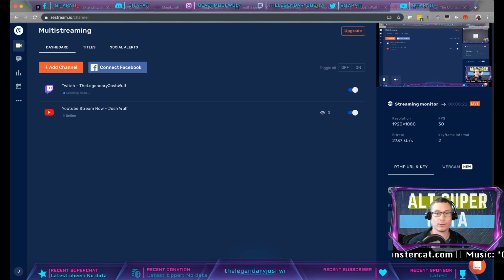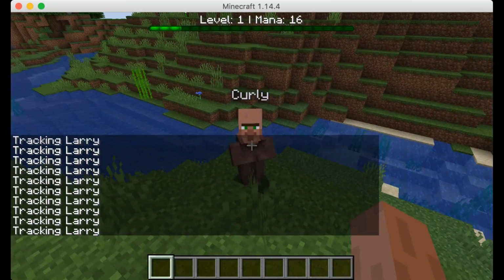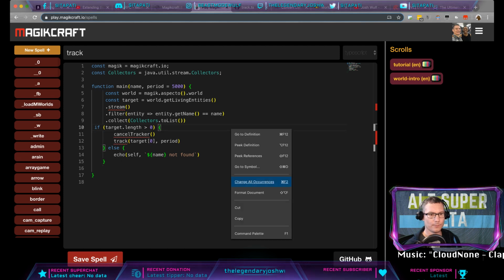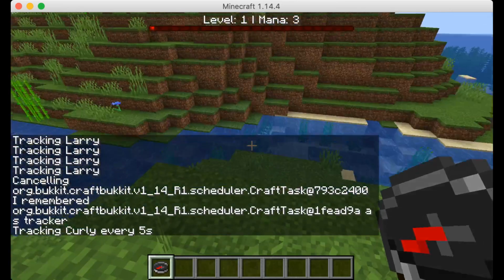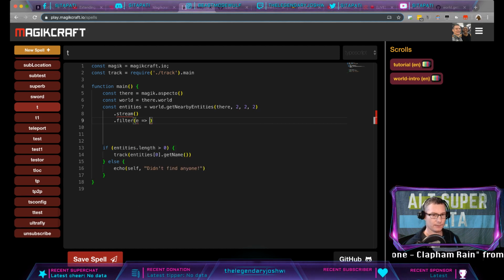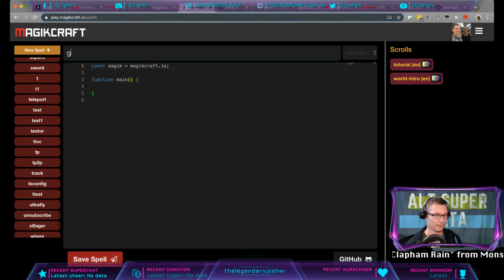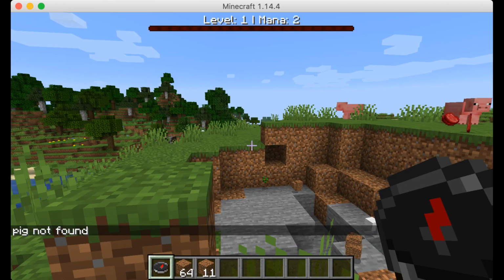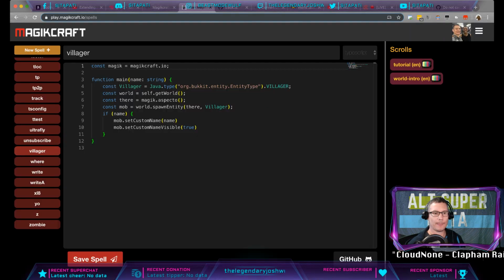Coding in Minecraft: Spawning Villagers, tracking them, and BLOWING THEM UP!!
I show you how to code in your web browser to create villagers in Minecraft, then go full dystopian dictator by installing a tracking chip and explosive device in them!!!